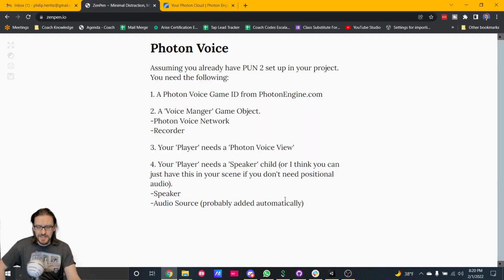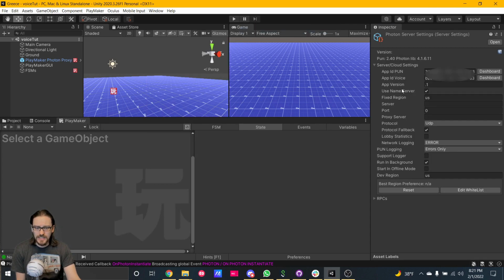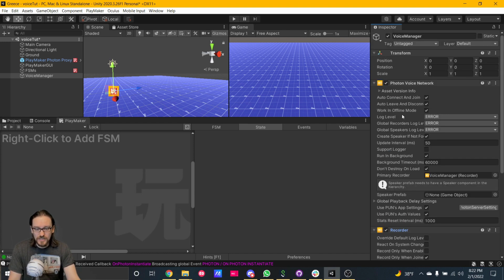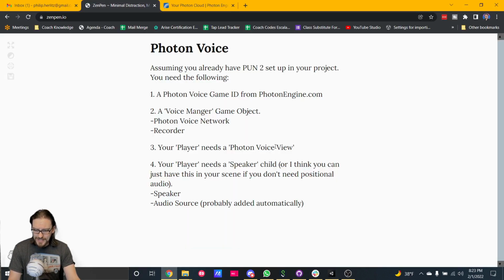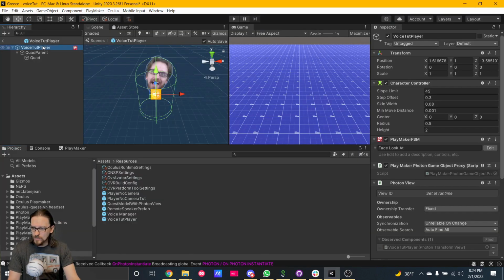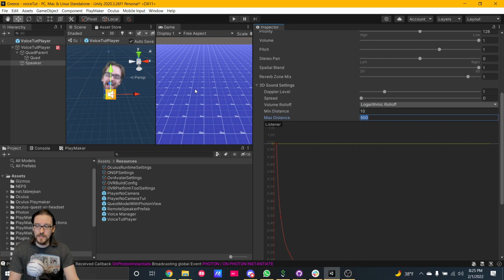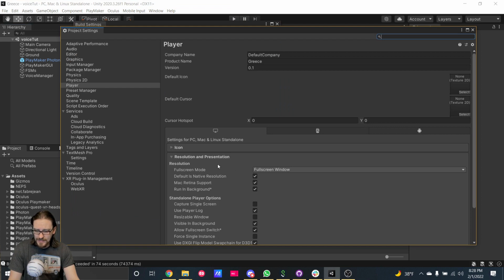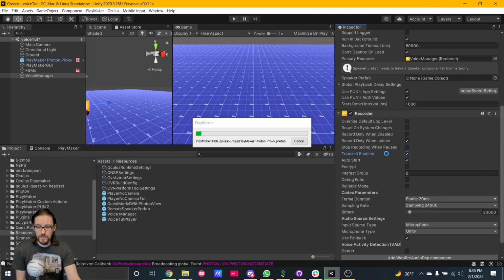How to Get Started with Photon Voice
Multiplayer is great. Voice chat is even greater!
Hopefully you've already watched my PUN2 Multiplayer Networking Series.
This video takes it to the next step. Adding voice chat.

There is a big Unity Asset Sale going on right now.